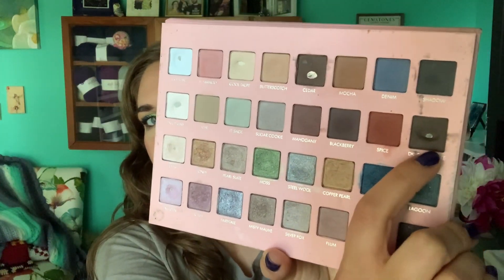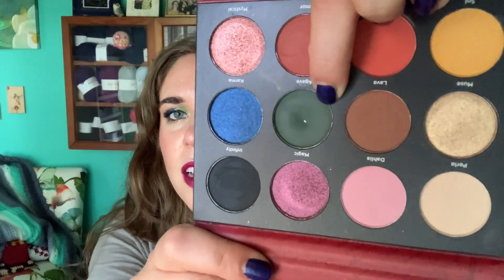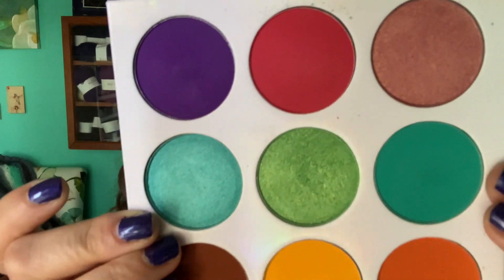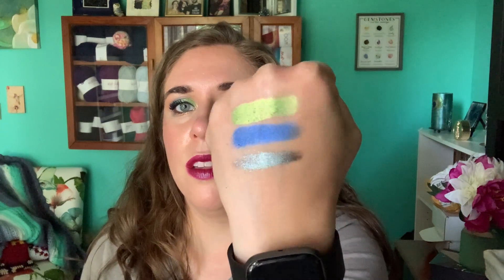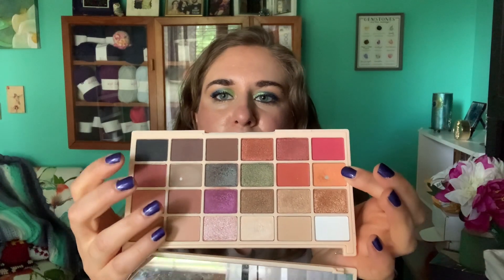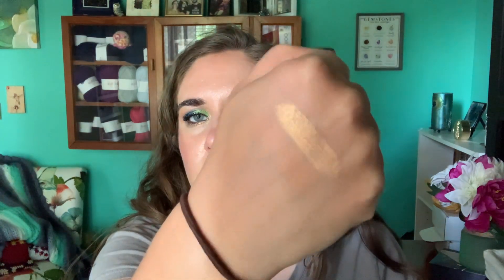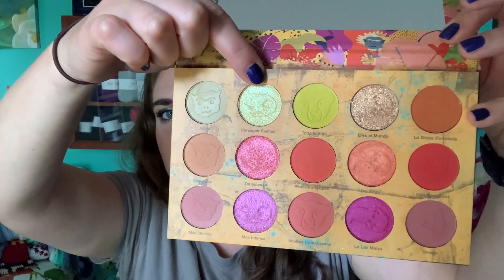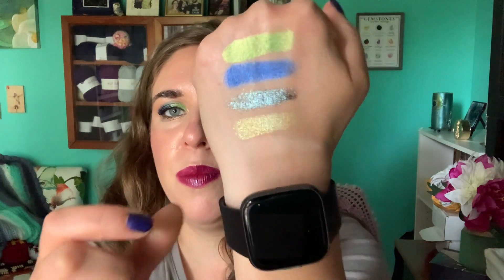panthoseyeshadows 2021 | Update 5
New pan! Usage goals! New shadows to roll in! Lots of bonus pans!